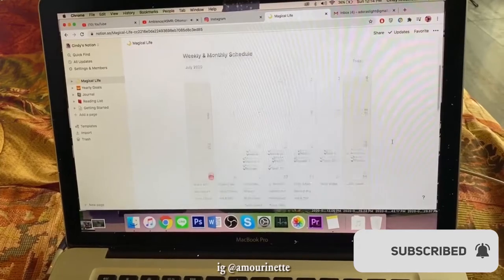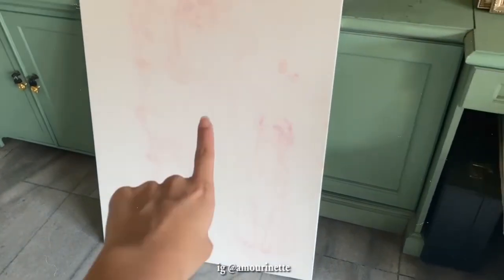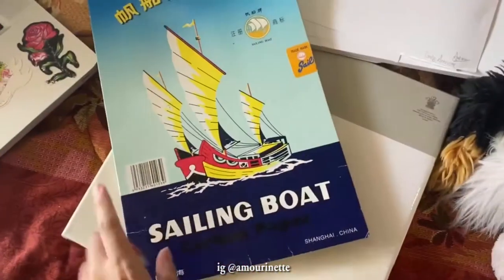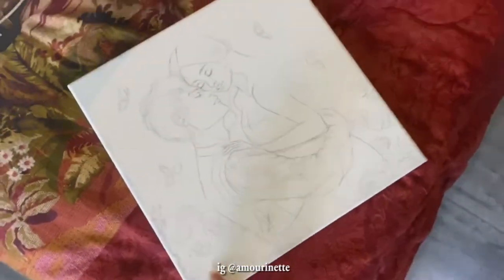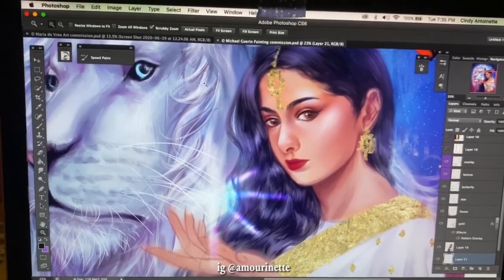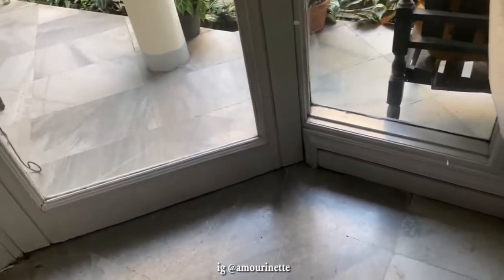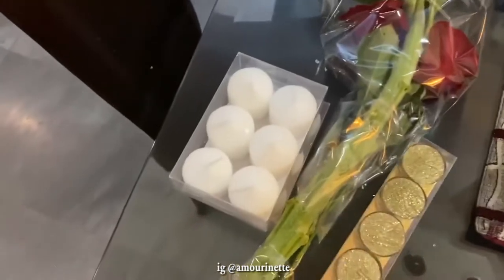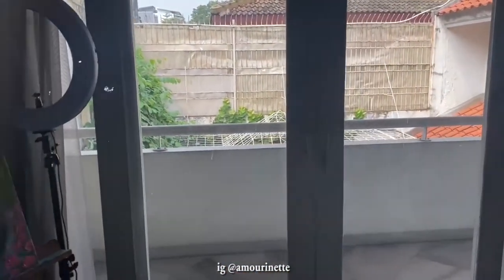Art Witch Vlog.2🌻Photoshoot, Client Work, & Grocery!🌻 (Indonesia vlogger)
🌙 Come check out some more fun-inspiring & creative videos I've created! 🌙

🌟 For more info about my art and project! 🌟

◢ Background photos are free royalty content from Pixabay